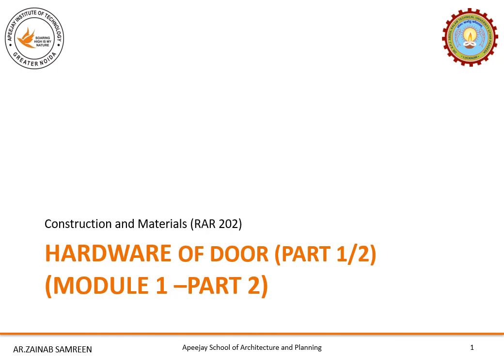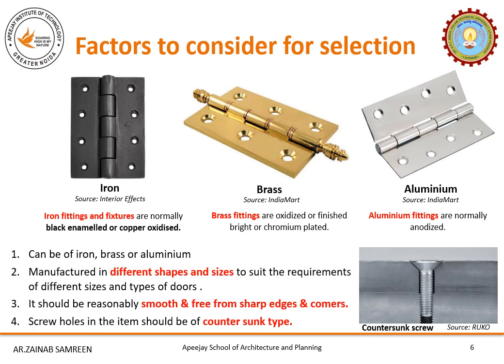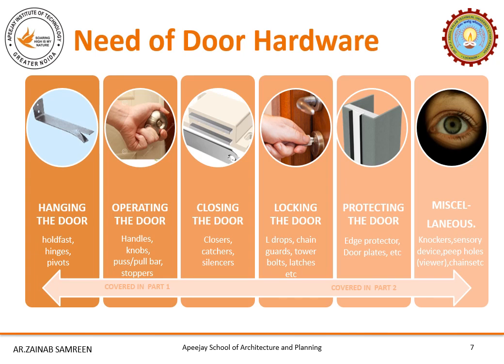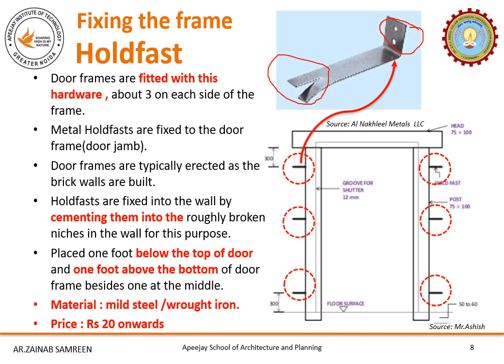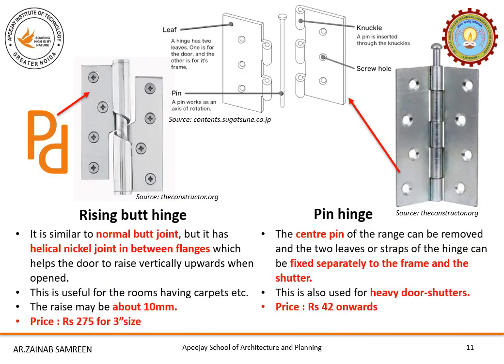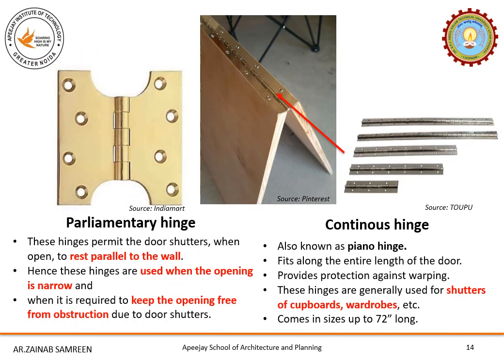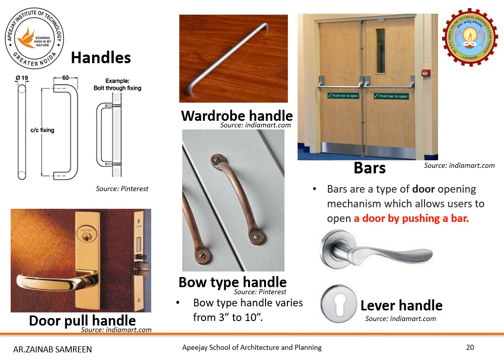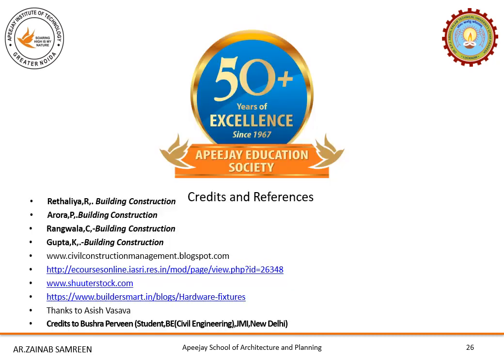RAR 202 Ar Zainab Samreen